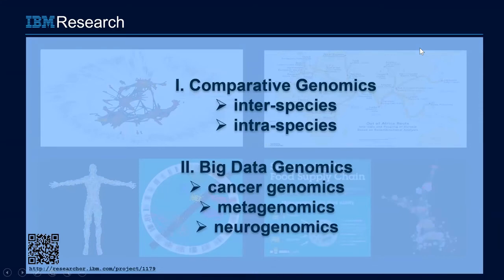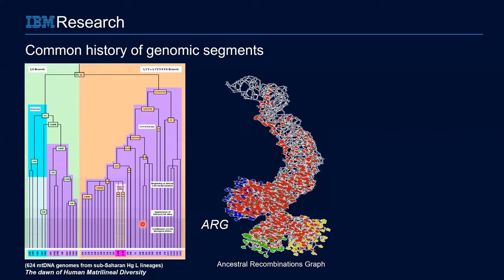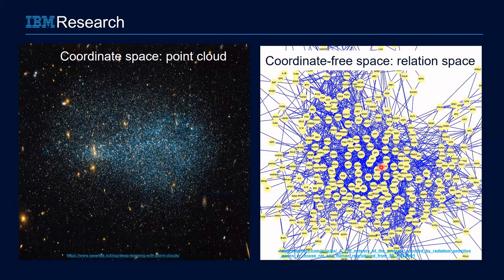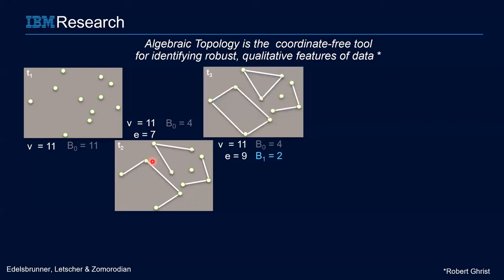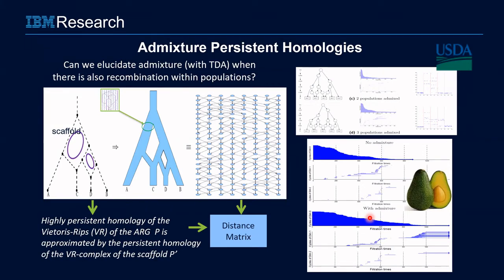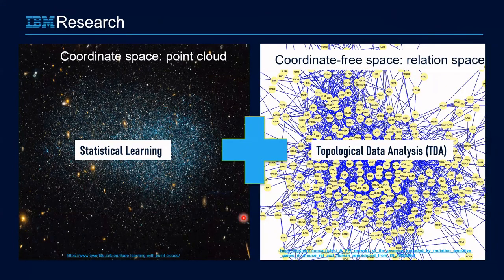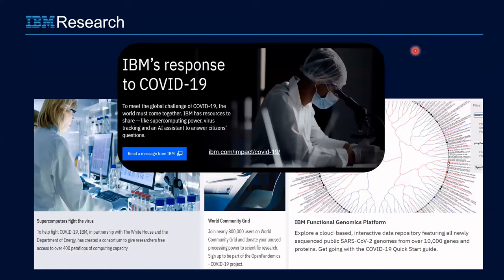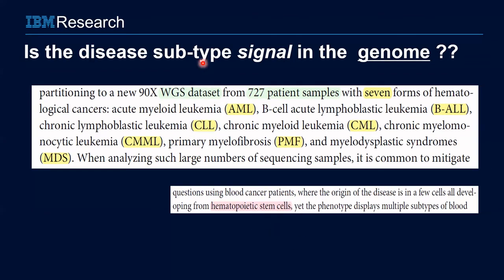Combinatorics, Statistics and Topology enabling Genomics - Laxmi Parida - Keynote - ISMB 2020